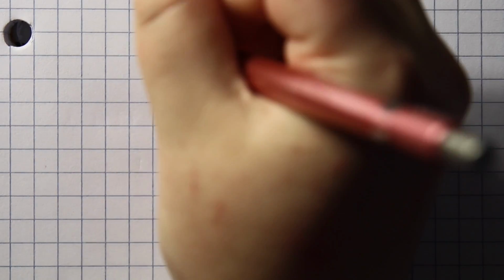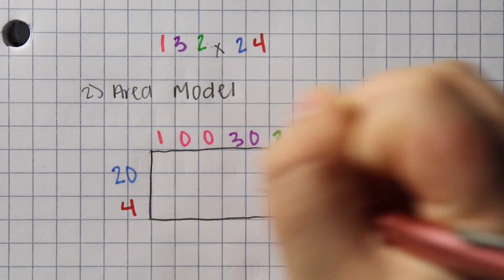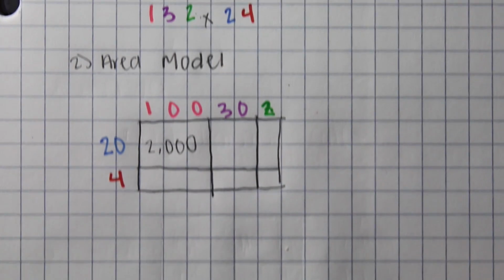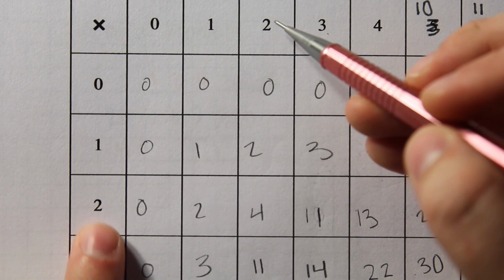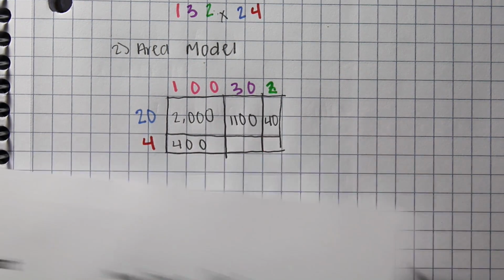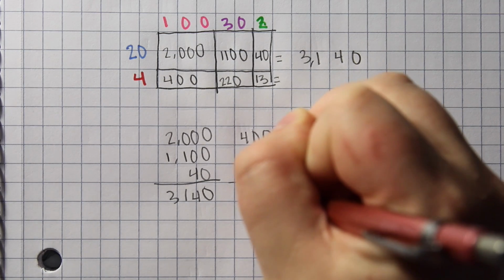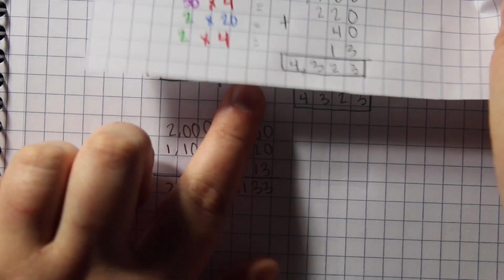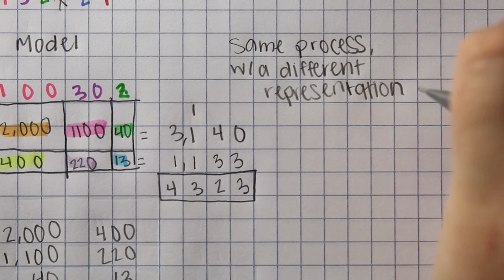AMT 3 #4 Area Model in Base 5 Multiplication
This video is about AMT 3 #4 Area Model in Base 5 Multiplication